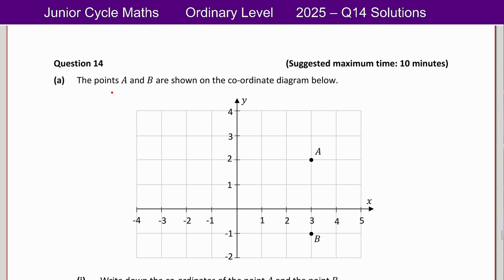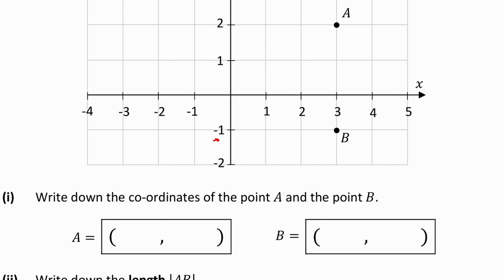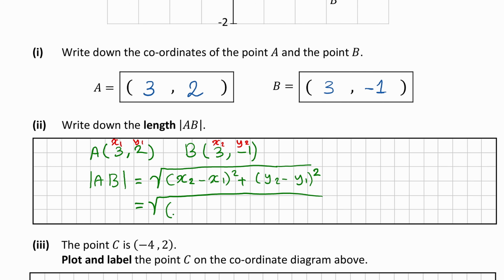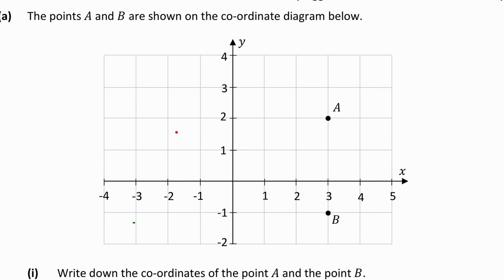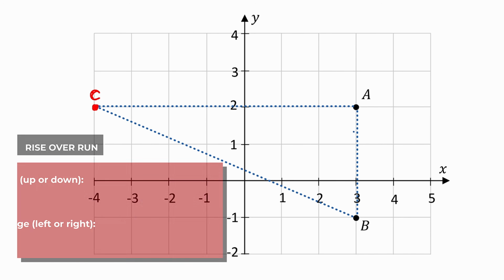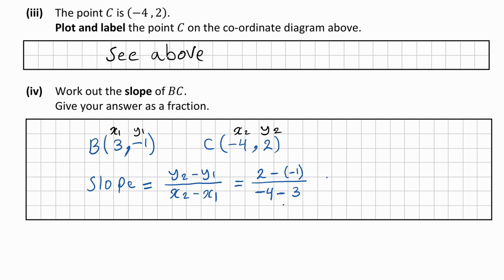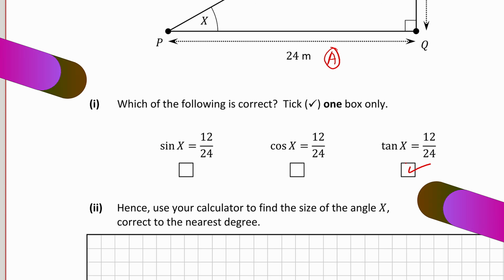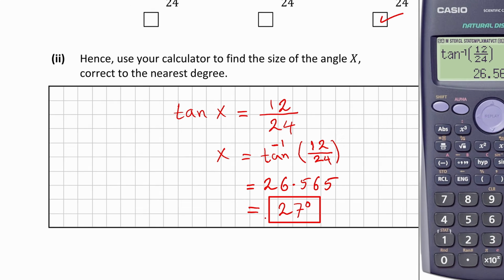2025 Junior Cycle Ordinary Level Maths Exam Solutions | Question 14 Explained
In this video, we go through the full solution to Question 14 from the 2025 Junior Cycle Ordinary Level Maths exam.

Each step is explained clearly and in detail to help students understand the method — not just the final answer.

Please note: The length of this video is longer than the time normally allowed for this question in the exam. This is intentional, as I explain every step carefully to support your understanding.

During the actual exam, you will need to work more efficiently. However, while revising, take your time, work at your own pace, and focus on fully understanding the solution. Speed improves with practice.

This video is part of a full series covering the 2025 Junior Cycle Ordinary Level Maths exam, with each question explained step by step.

If my work helps you learn something new, feel free to support it with a coffee ☕. Every contribution—no matter how small—helps me continue creating tutorials and resources. As a token of appreciation, I’ll happily give you a shout-out in one of my upcoming videos.